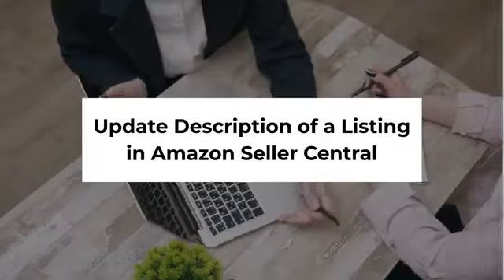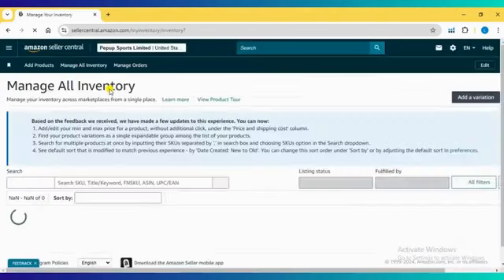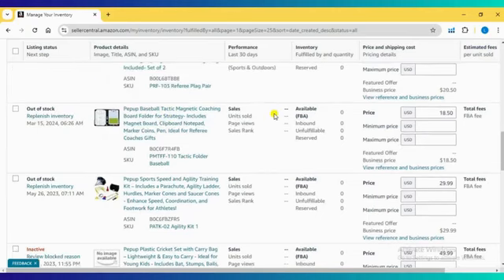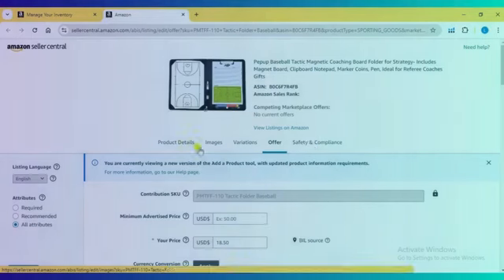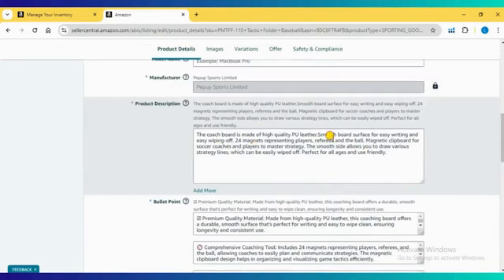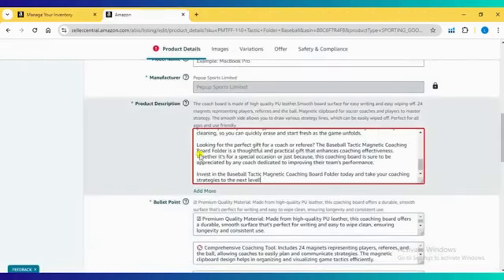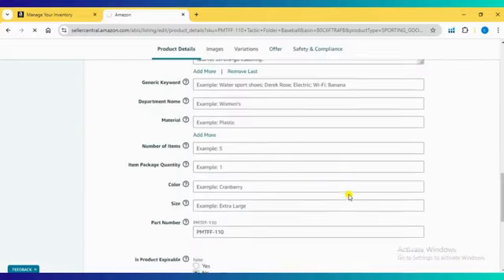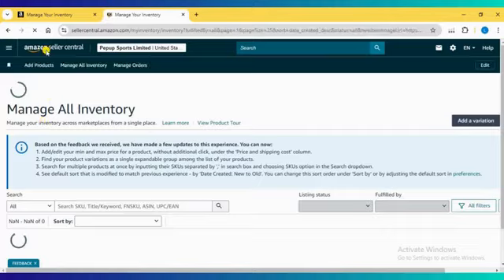Update Your Amazon Listing Description Fast | 2025 Guide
🚀 Want to update your Amazon listing description FAST? In this 2025 guide, I’ll show you simple tips & tricks to make your product stand out and boost sales! 🛒💰

Learn how to:
✅ Optimize your product title & bullets
✅ Write compelling descriptions
✅ Improve conversions in minutes

Don’t wait—update your Amazon listing today! 🔥